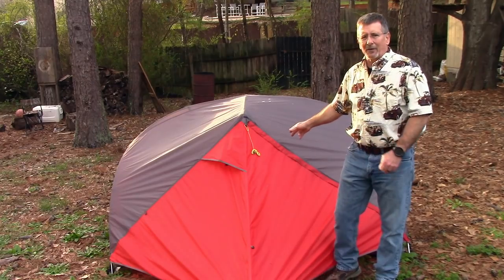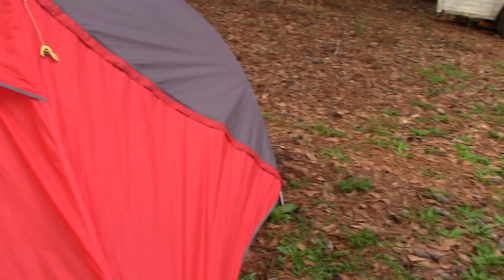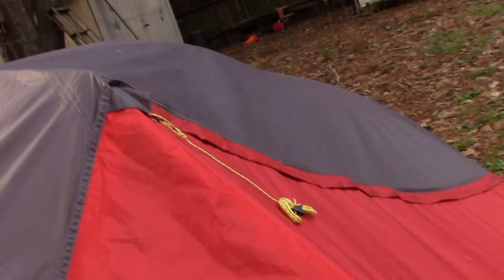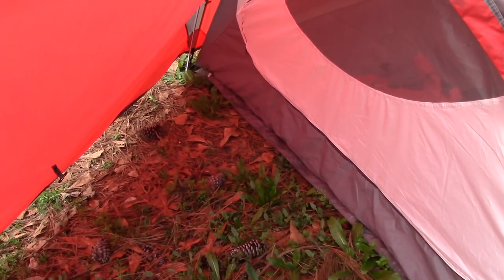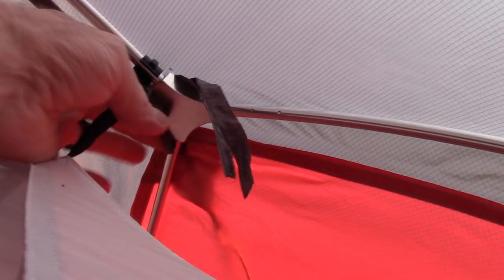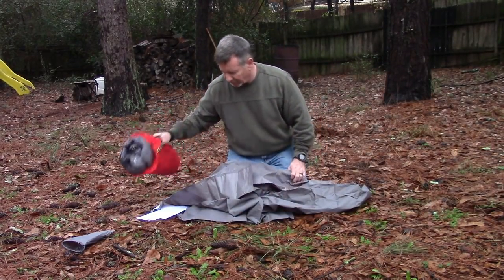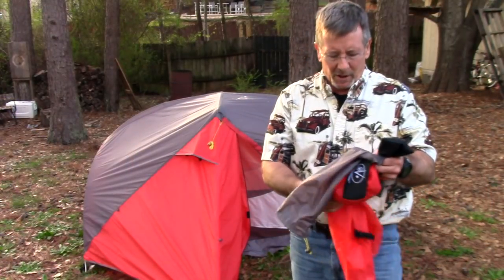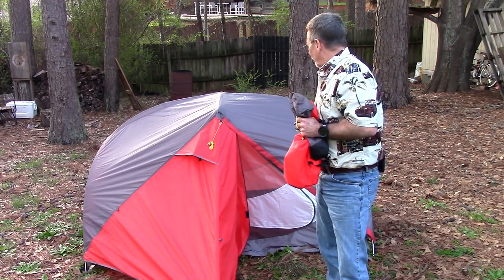Outdoor Vitals Dominion 2.5 Backpacking Tent Review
Time for another backpacking tent review, this time the Outdoor Vitals Dominion 2.5. It's a 2 person tent with the attention to detail Outdoor Vitals puts into their sleeping bags, backpacks and other gear.

Features:
Modular system enables Ultralight Mode and Fast & Light Mode
Three season, ventilated double wall construction
Free standing aluminum pole design
Oversized double vestibules and double doors
Easy reach side zip vestibule access
4 mesh storage pockets and removable gear loft
4 tie out points and guy-out lines
Silicon coated waterproofing
Factory taped seams
Rain gutter design pushes water way form door
Easy storage compression bag

Tech Specs:
Zippers + Weather Proof YKK Zipper on Rainfly
Rainfly: 20D Poly Ripstop Siliconized outside with PU coating on inside 2000mm waterproofing
Tent Body: 20D Poly w/ VitalDry™ DWR Coating
Bathtub Floor: 40D Poly Ripstop Siliconized outside with PU coating on inside 3000mm waterproofing
5mm Aluminum Poles
Ultralight Mode Weight: 3 lbs 1 oz
Fast & Light Mode Weight: 3 lbs 9 oz
Total Weight: 5 lbs 3 oz
Included 10 - T6 Aluminum Stakes
Peak Height: 44 Inches
Floor Dimensions: 86.5 x 55 Inches
Vestibules: 39 Inches from Tent Body
Pack Size: 6 x 6 x 18 Inches

Be Prepared